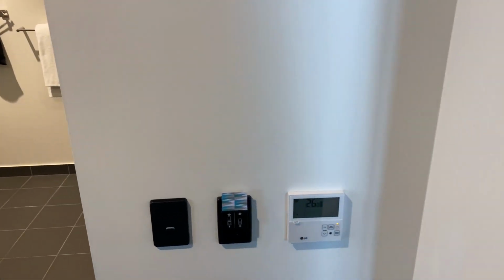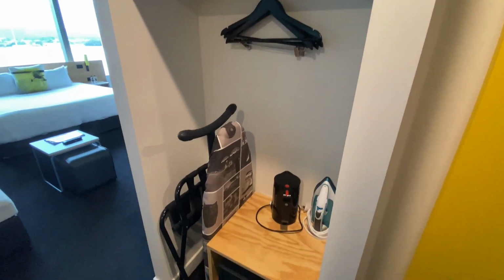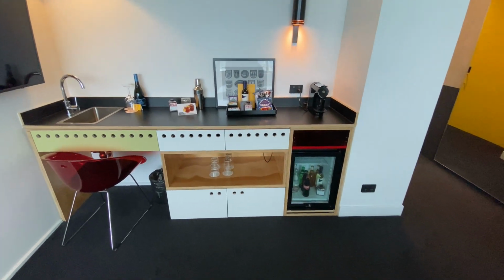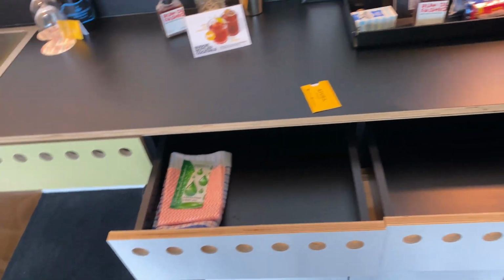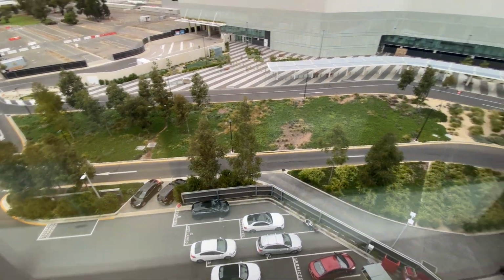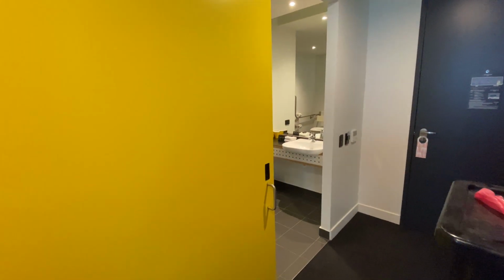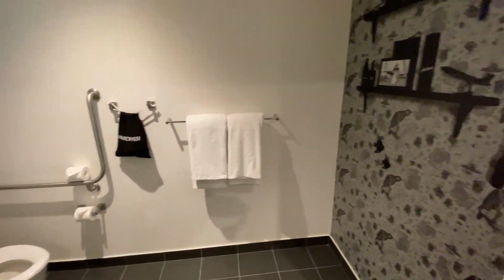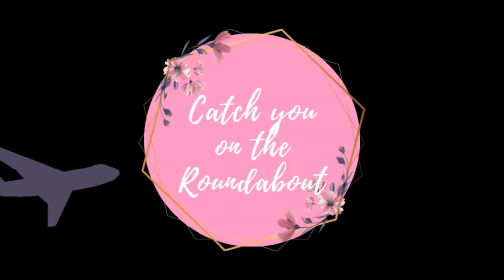Atura Hotel Room Tour | The 'Atura City View Accessible Room' | Adelaide Airport Hotel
Atura is a convenient, clean, and modern hotel to stay at when visiting the Adelaide Airport. This room is a "Atura City View Accessible Room". We hope you enjoy your stay. Safe travels :)

Full Atura travel vlog will be added to the playlist soon...